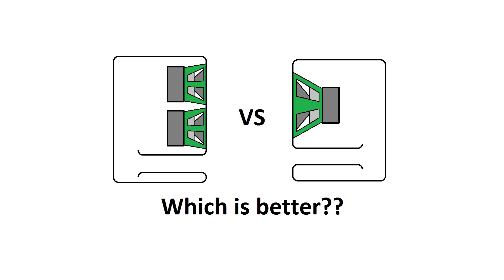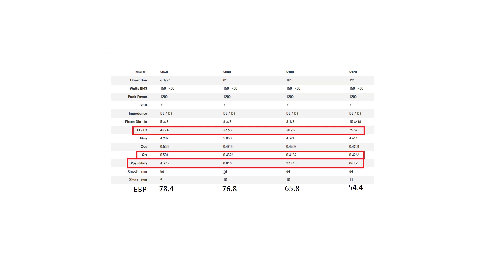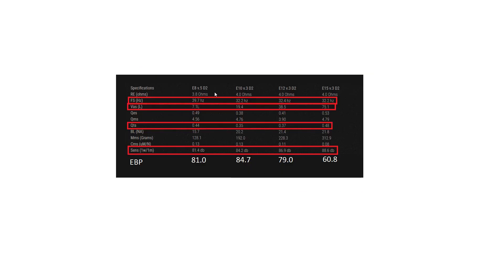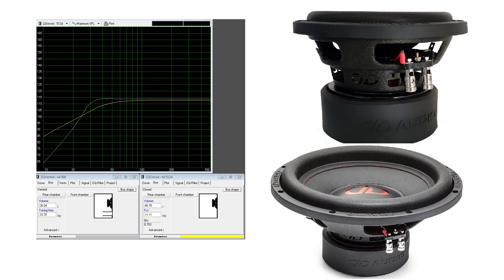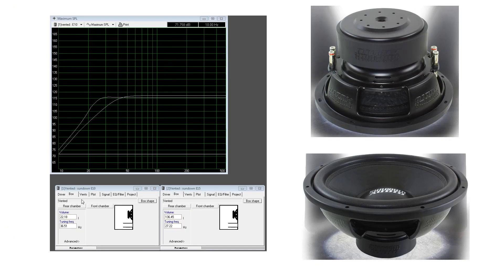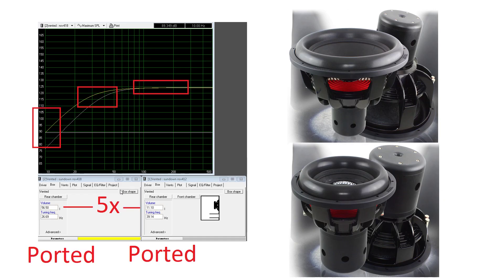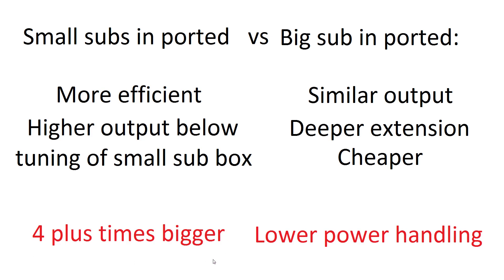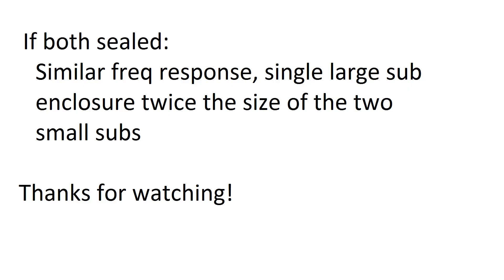Two small subs or One large sub?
In this video I discuss the differences between using two small subwoofers against one large subwoofer. I use woofers of the same series, and two small drivers of equivalent surface area to one large driver.

TIMESTAMPS:
0:00 Introduction
0:54 - EBP/Which type of enclosure?
1:30 - Differences between smaller and larger drivers specs
4:18 - Graphs
7:33 - Conclusion

Use case is car audio, for home theatre/HIFI dual stereo subwoofers are ideal when front L and R speakers can't produce below 70Hz well, i.e. 5.25" mids in a sealed box.